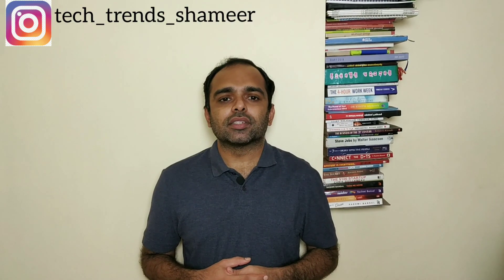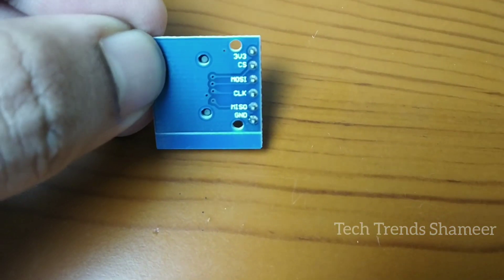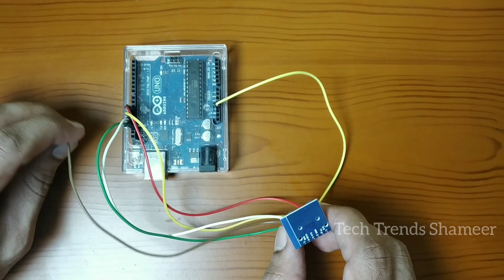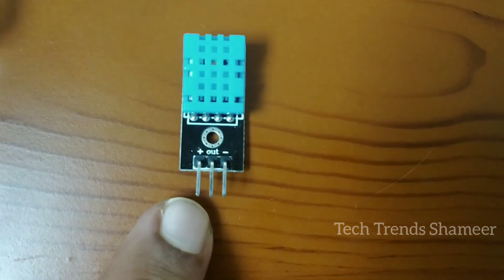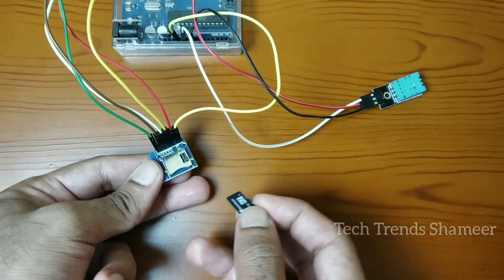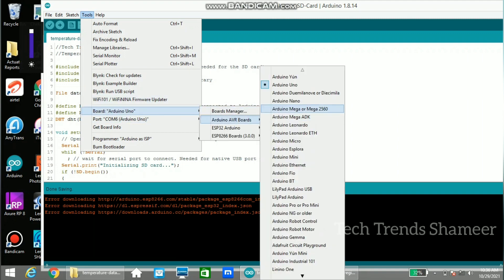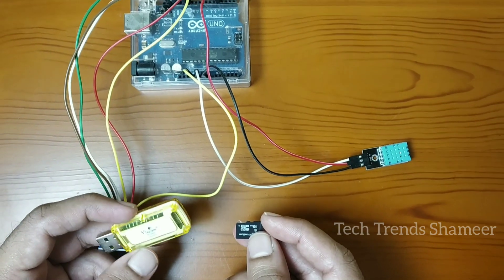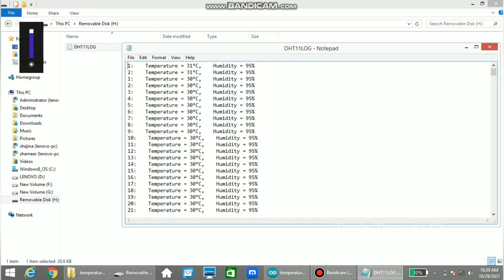How to store temperature data in SD card | Arduino Projects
How to store the temperature data in SD Card

1. Arduino Uno
2. Mini Micro SD Card Reader Module
3. Temperature and Humidity Sensor
4. Connecting Cable

2. Mini Micro SD Card Reader Module

3. Temperature and Humidity Sensor

4. Connecting Wires

Software Required
2. Programming Language - C Language

1. Object Detection Alert Call and SMS in Mobile using GSM SIM 800 Module | Arduino Projects

5. How to get the Temperature Alert Call and SMS in Mobile using GSM SIM 800 Module | Arduino Projects

6. How to get the Theft Alert Call and SMS in Mobile using GSM SIM 800 Module | Arduino Projects